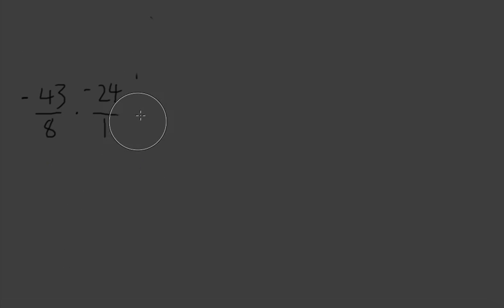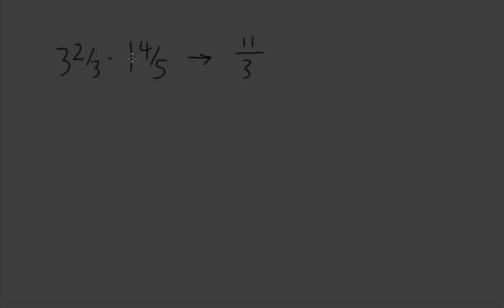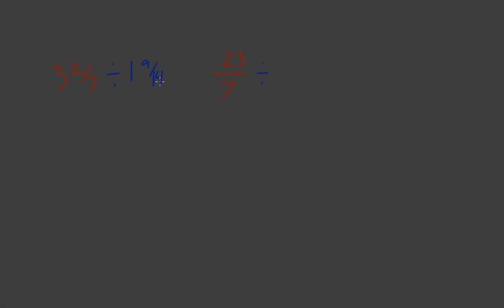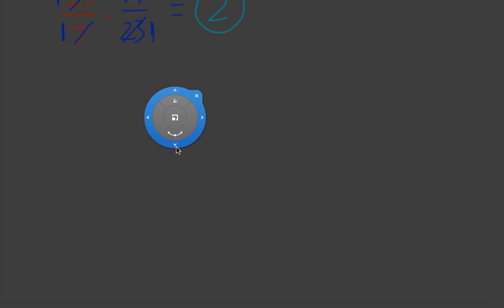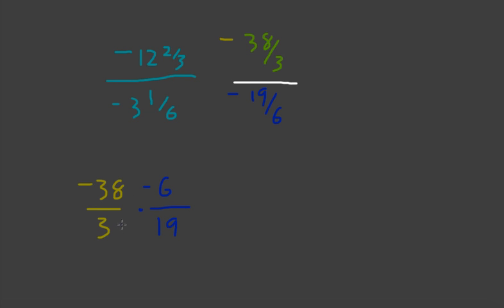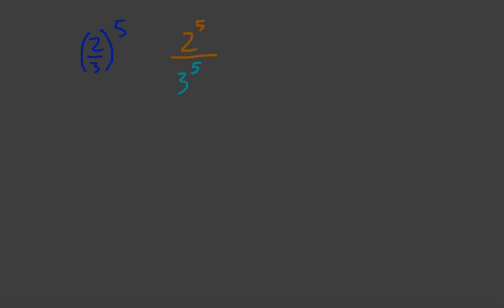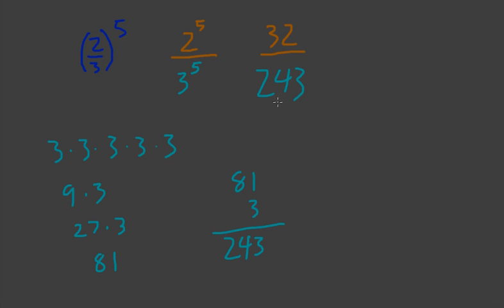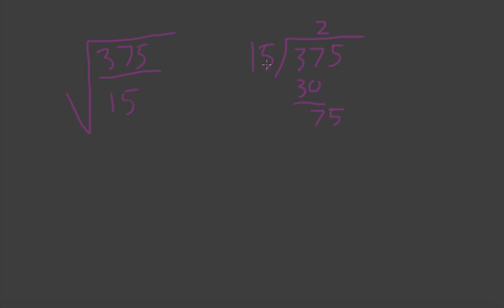Chapter 5.3 Exercises Part 1